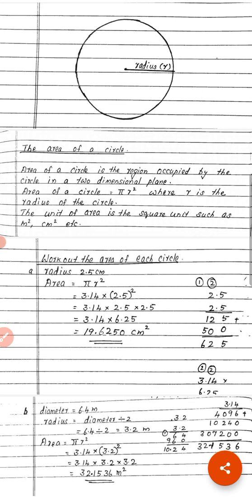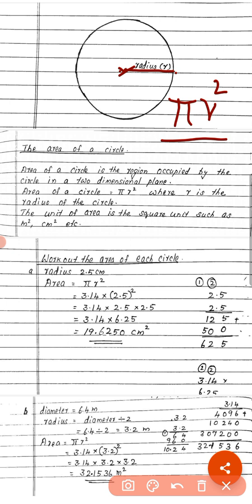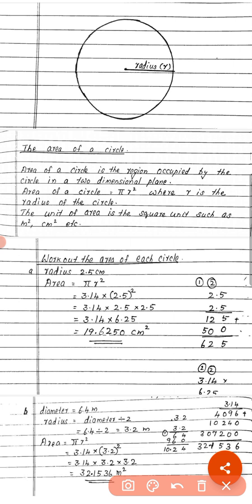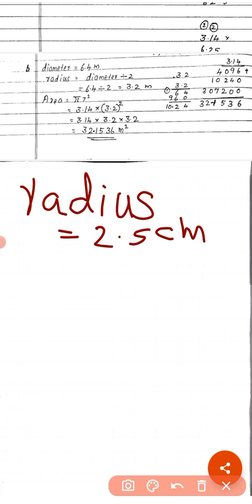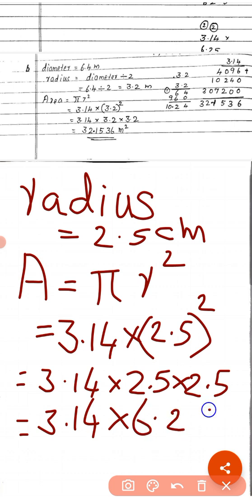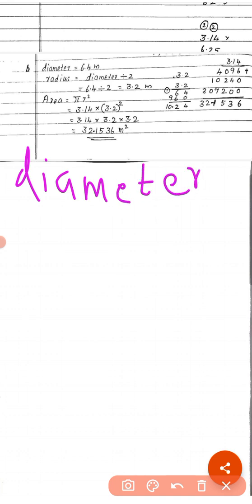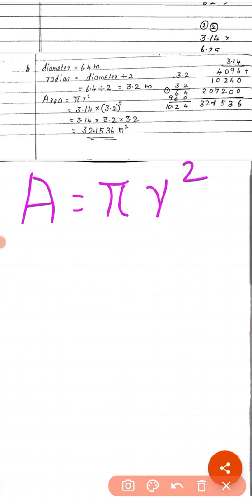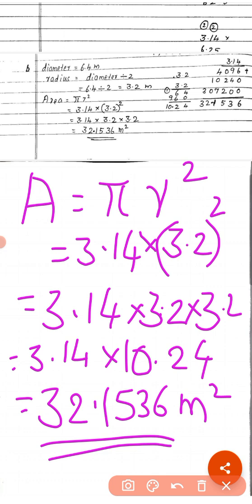Area of a circle